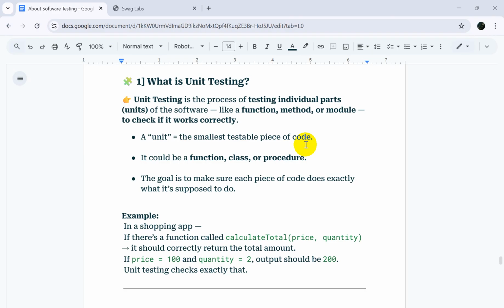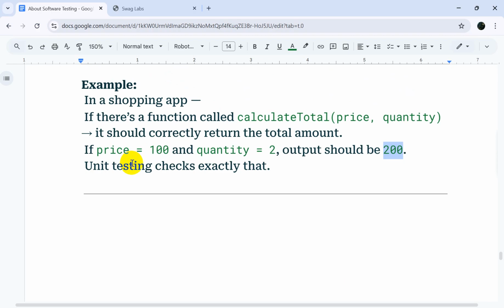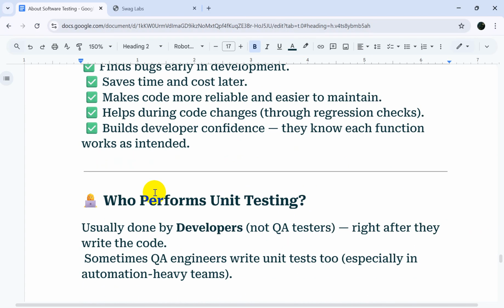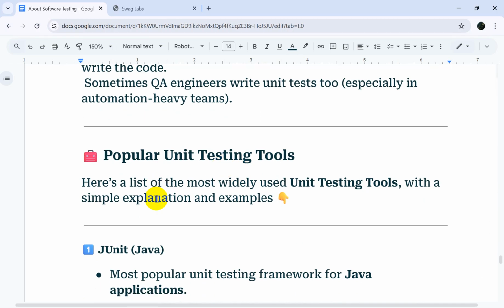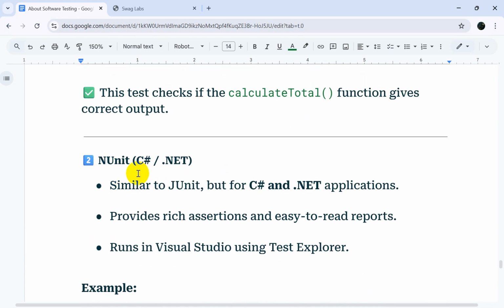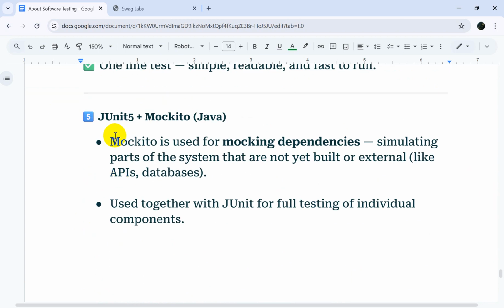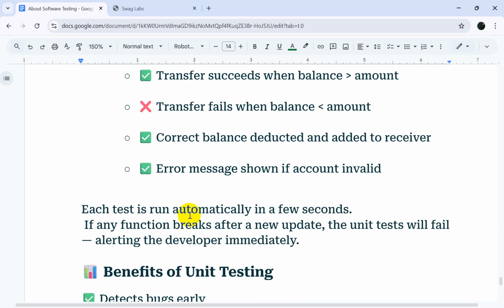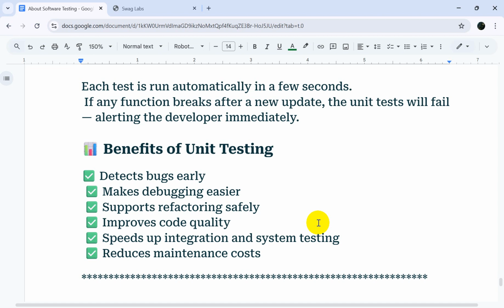Unit Testing Explained | Types, Tools, and Real-Life Example | M-CODE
Welcome to M-CODE!
In this video, we’ll explore Unit Testing — one of the most essential parts of software testing.
You’ll learn:
✅ What is Unit Testing?
✅ Different types of Unit Testing
✅ Common tools used for Unit Testing
✅ A real-time example to understand the concept clearly

Whether you’re a beginner or an experienced developer, this video will help you understand how to test code effectively and improve your software quality.